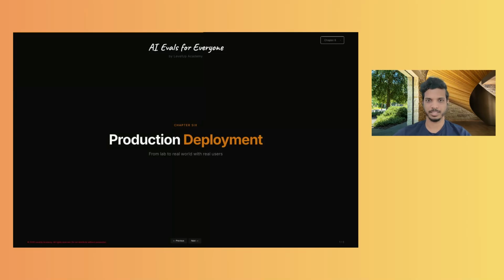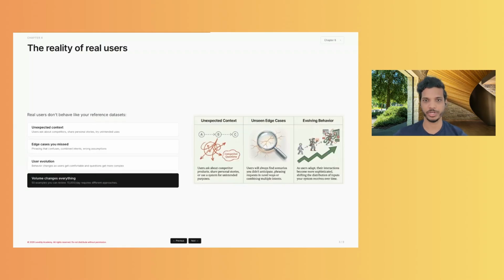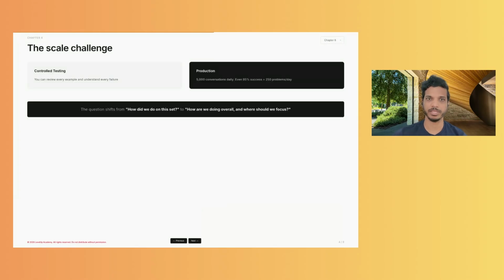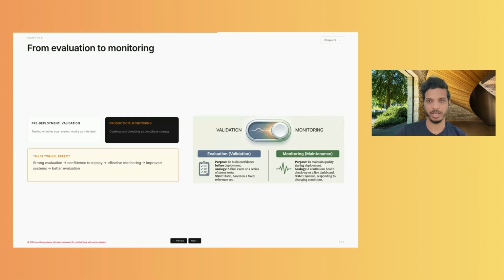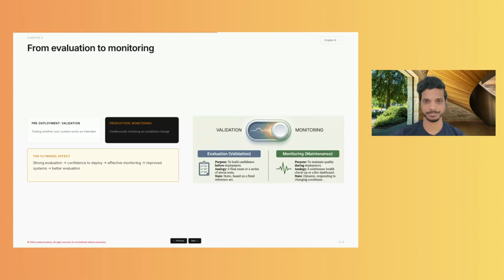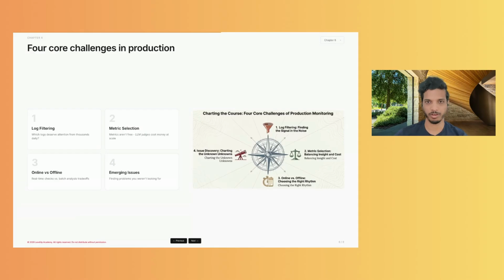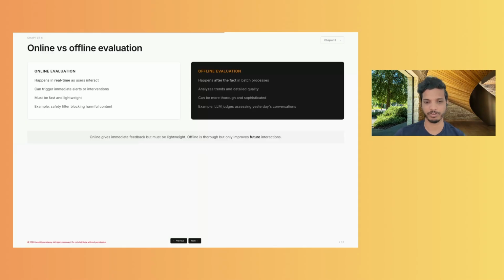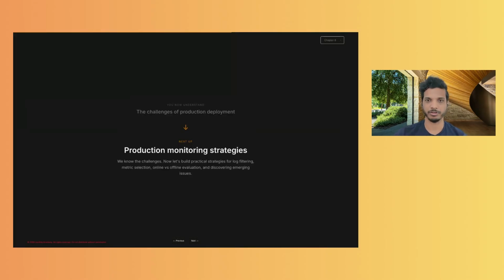Chapter 6: Production Deployment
What we'll discuss:
00:00 Introduction to Production Deployment
01:39 Understanding User Interaction in Production
04:37 From Evaluation to Monitoring Mindset
07:51 Key Challenges in Production Monitoring
10:10 Offline vs. Online Evaluation

Aishwarya Naresh Reganti, CEO & Founder, LevelUp Labs

If you enjoyed the course 💛
Tag us when you share your takeaways, we do read them 🙌